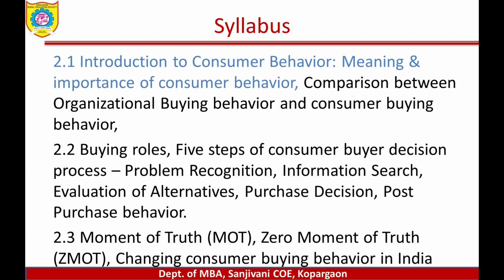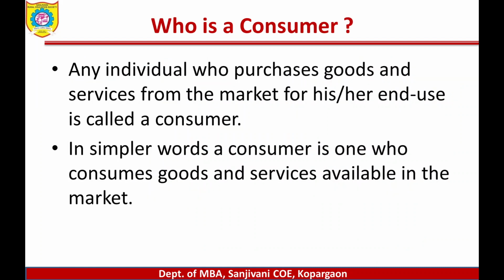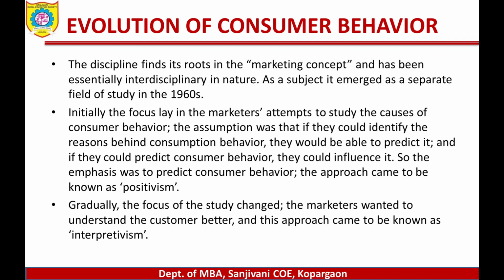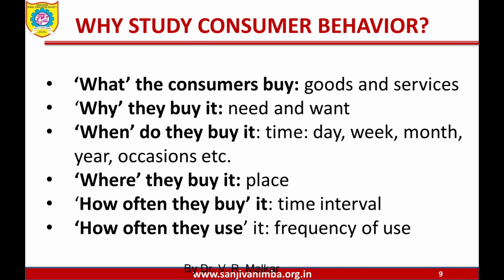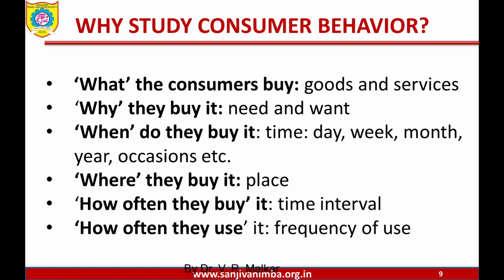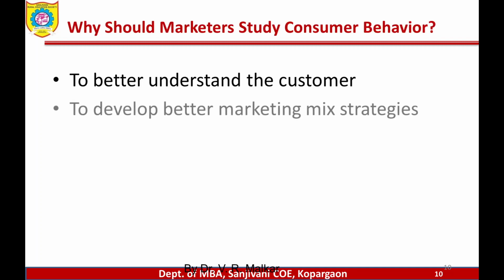Consumer Behavior Session 1